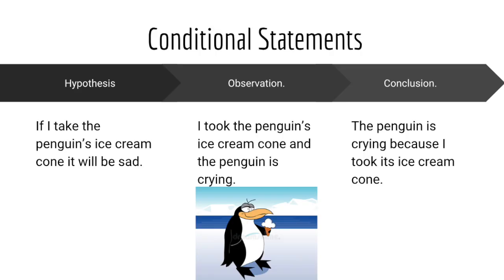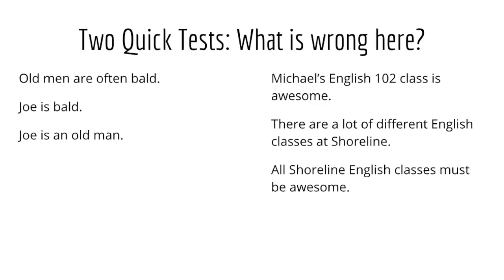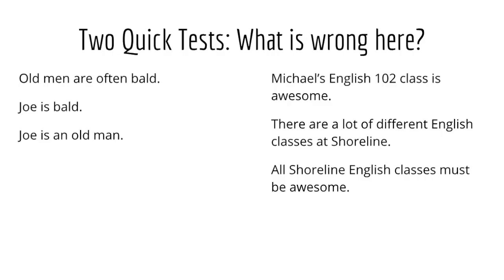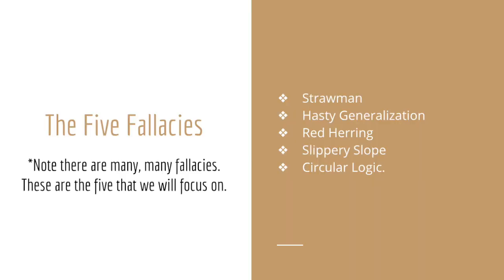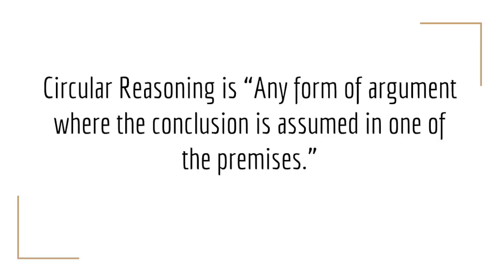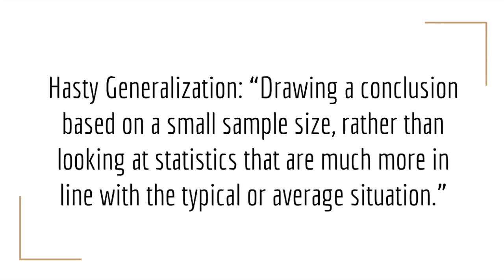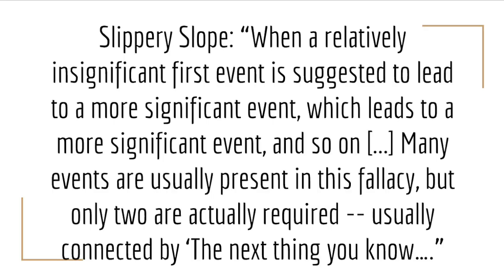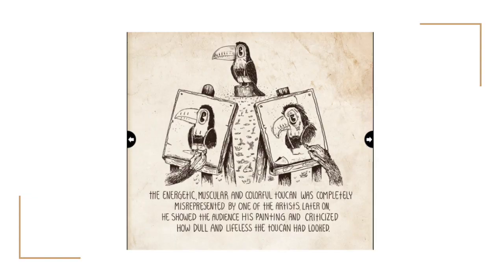Logical Fallacies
Basic Logical Fallacies